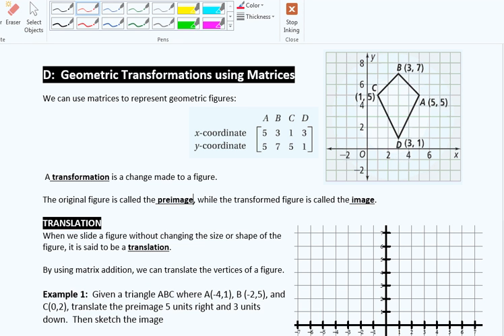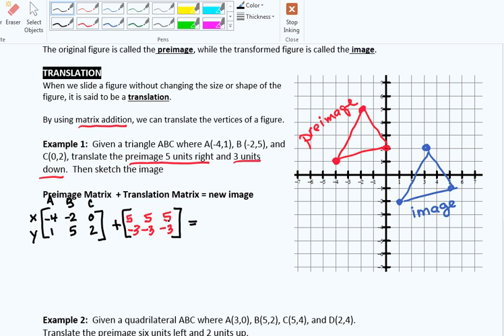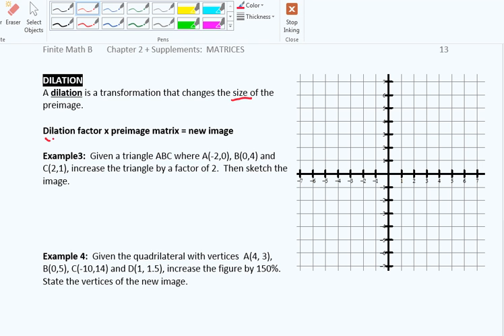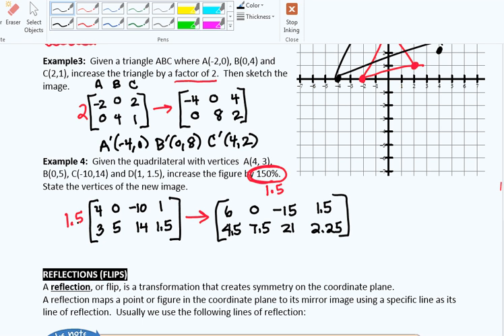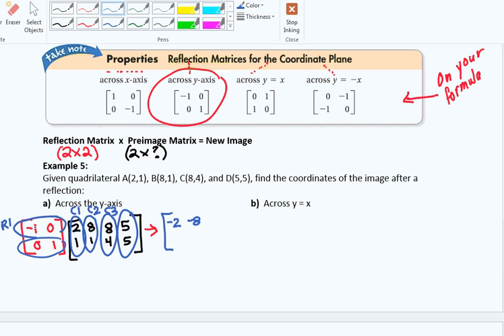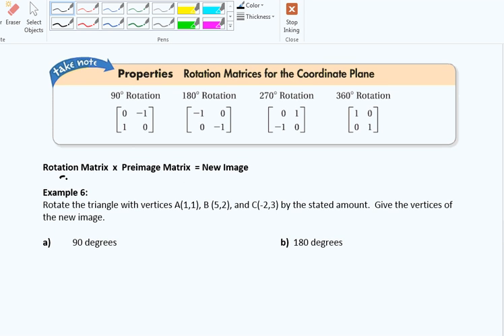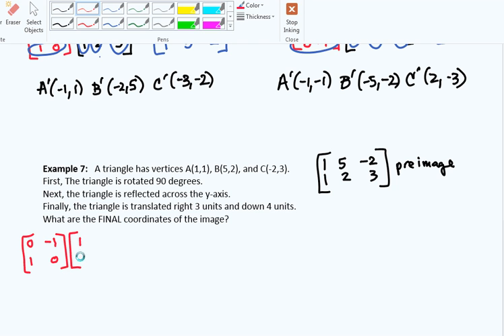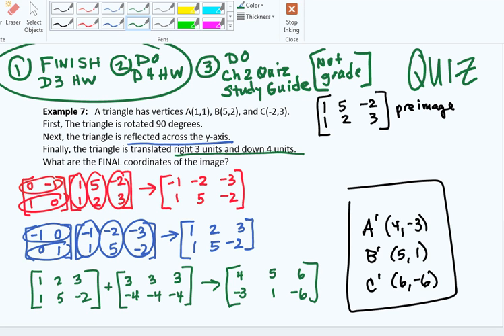Geometric Transformations using Matrices - AHS Finite Math B- Lesson Ch 2 Day 4